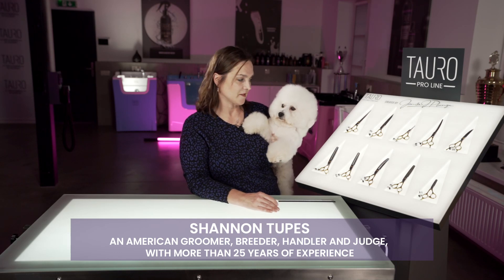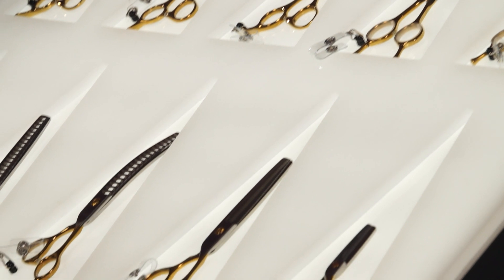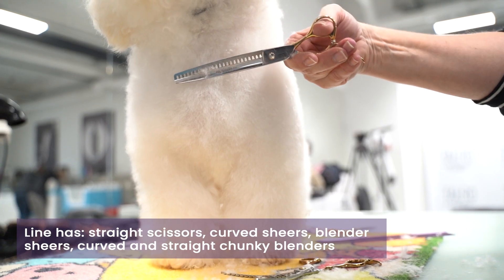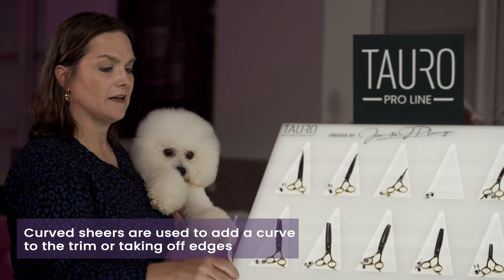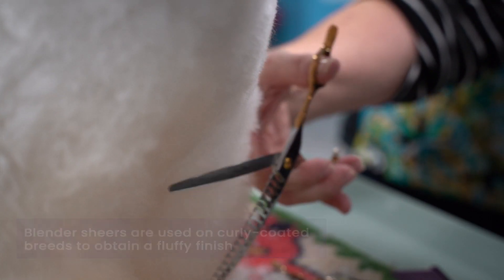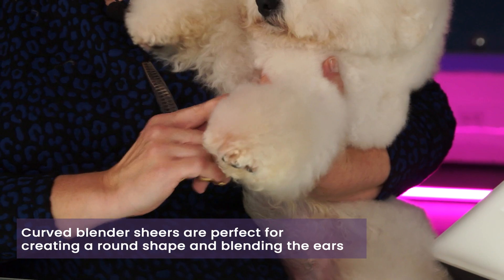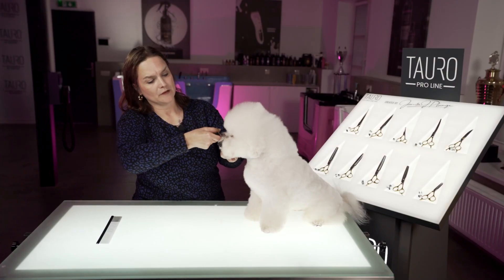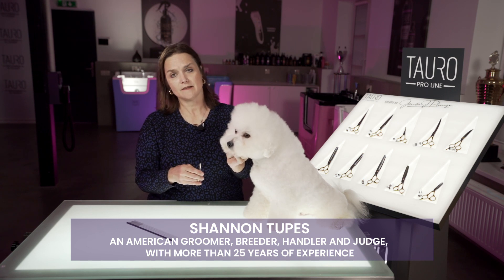Shannon Tupes recommends: how to choose the right scissors?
Shannon Tupes – an american groomer, breeder, handler and judge with more than 25 years of experience. She tells about the differences between Tauro Pro Line scissors and its function from the perspective of a groomer.

Tauro Pro Line Titanium line scissors made of the highest quality stainless steel 440c, single alloy, steel for the production of professional scissors. The scissors of this line are light, so they are very easy and manoeuvrable, and due to the high-quality materials used in their production, they are extremely sharp.

Due to their special design, the scissors are extremely easy to handle, making them an indispensable tool for fur care. Luxurious, classic design scissors designed for professionals.

Perfectly suited when you want to get a fillet instead of a smooth cut. This model has 24 teeth that cut out making an uneven silhouette. The scissors are designed so that the coat cut with them looks natural - different distances between adjacent strands of hair are formed during cutting and they look lighter and fluffier than when cutting with conventional scissors.

The ergonomically designed scissors have additional tabs that create an exceptionally comfortable position for the fingers during work. Small additional details ensure the stability of the scissors in the hands, prevent the scissors from intersecting.

The scissors made of the highest quality stainless steel are durable, extremely sharp and durable. You can be sure that these scissors will serve you for many years.